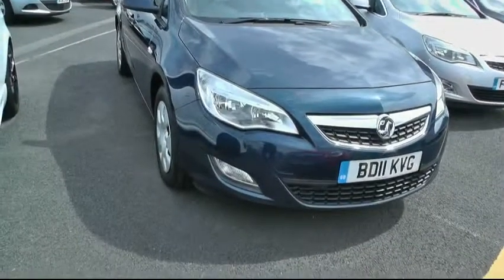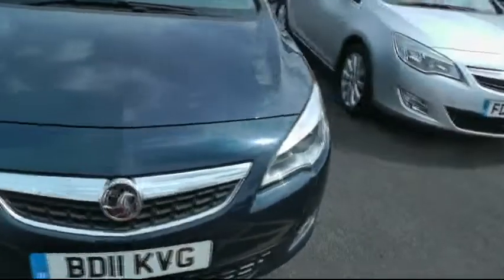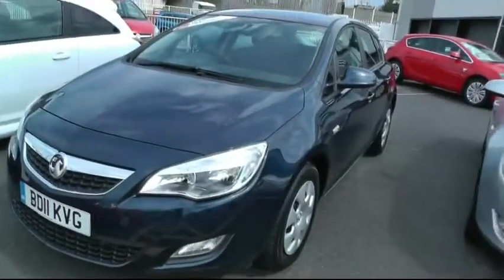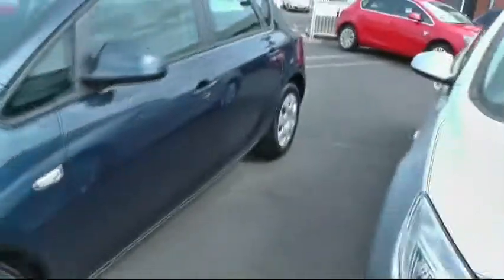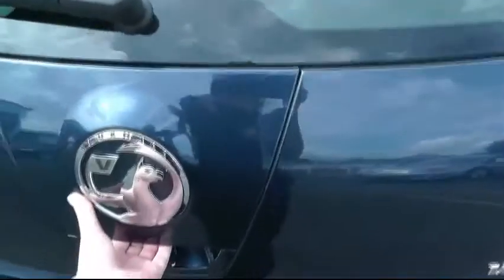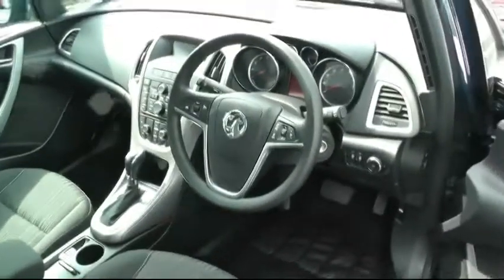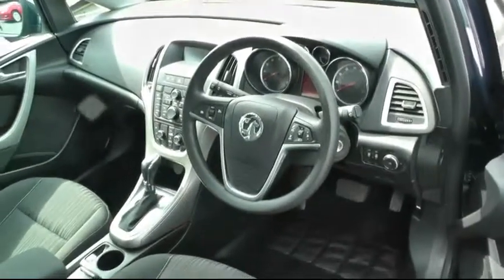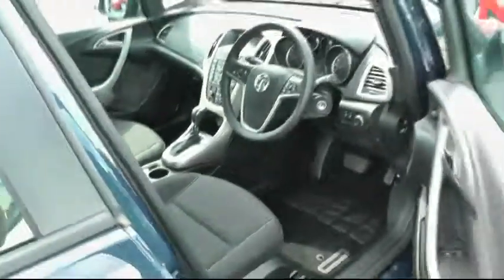BD11KVG Astra.avi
Vauxhall Astra 1.6 Auto Exclusiv